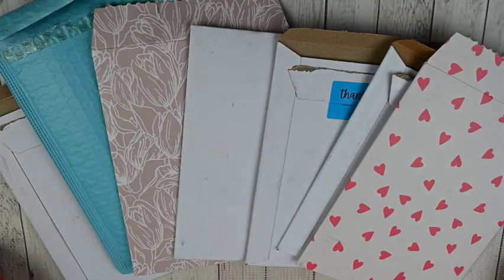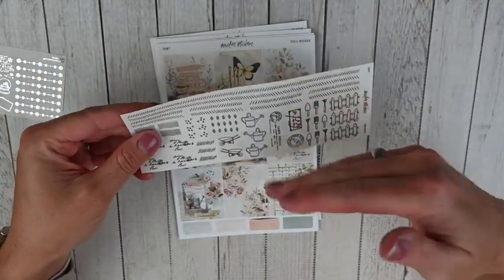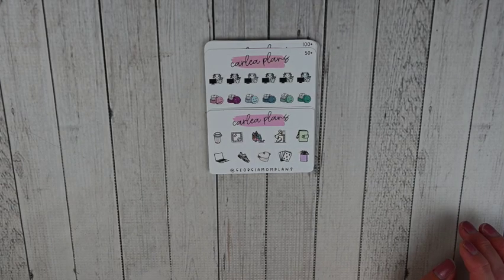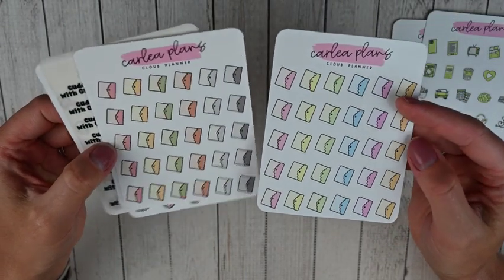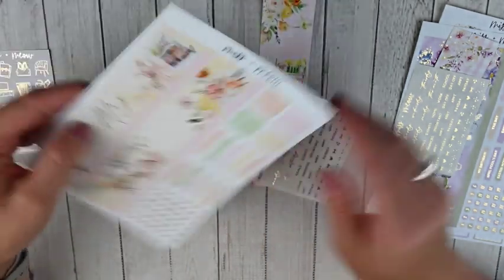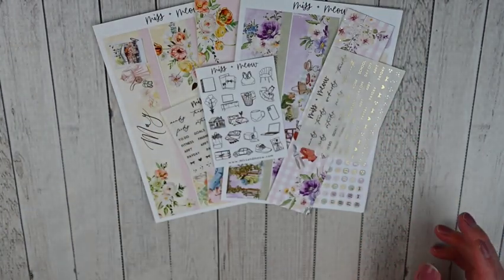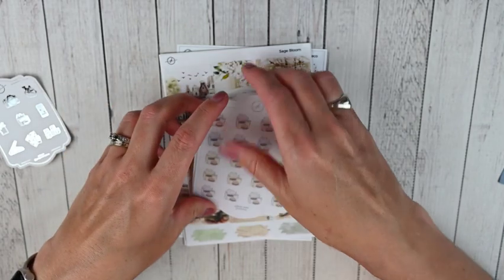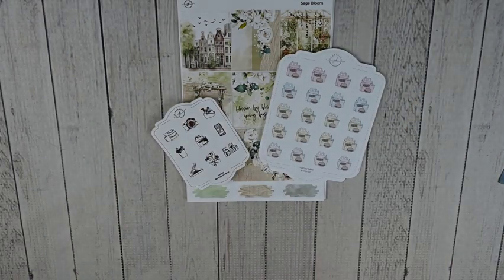March Haul | All the stickers!